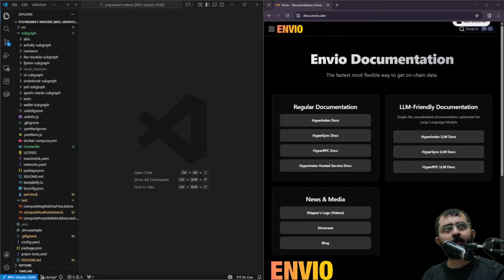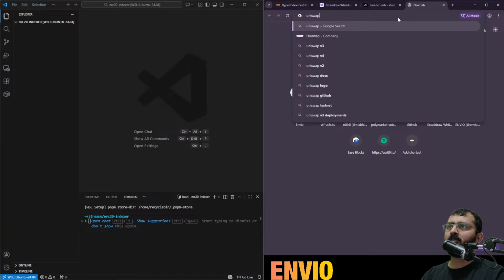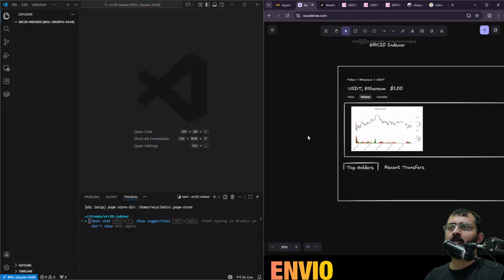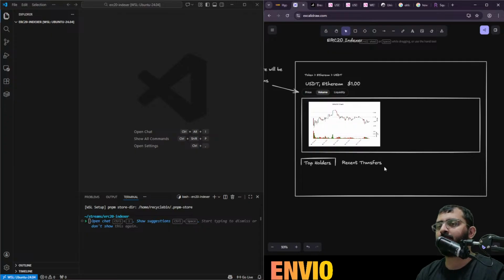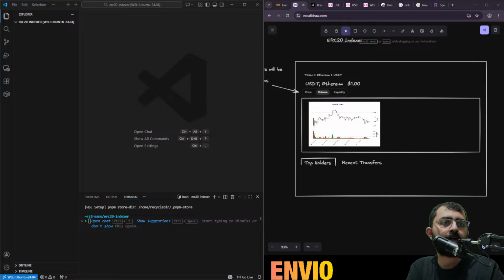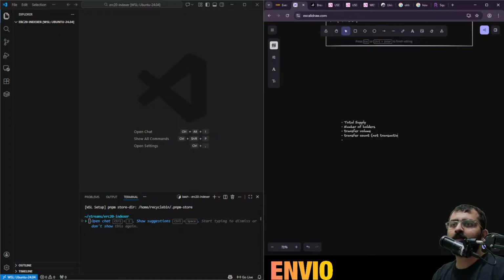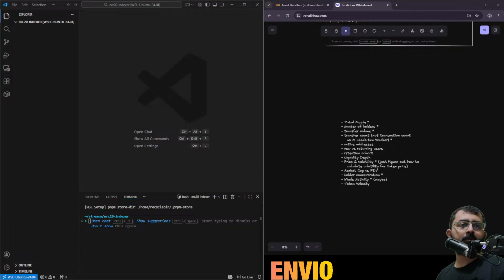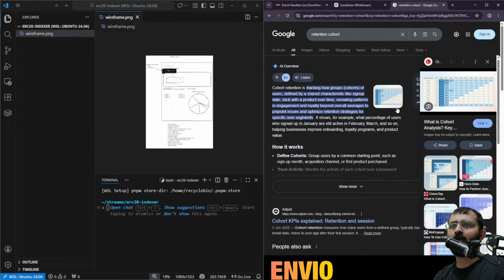Building Indexer with HyperIndex by Envio